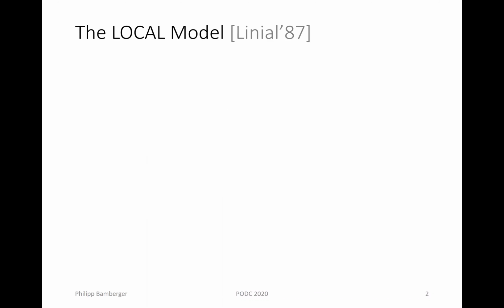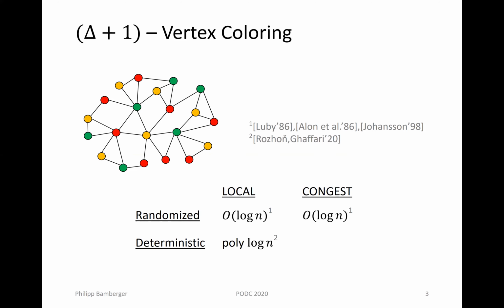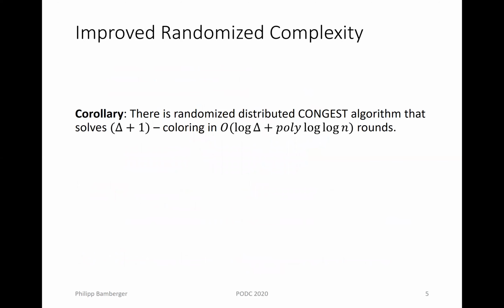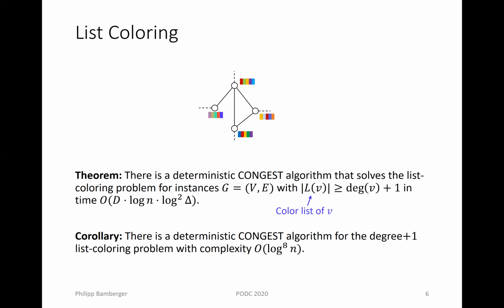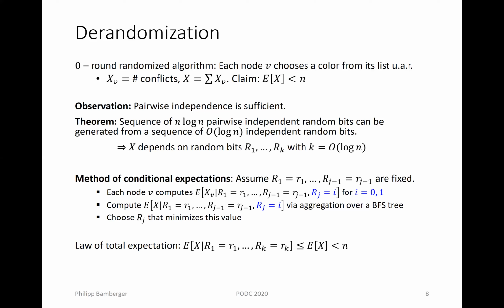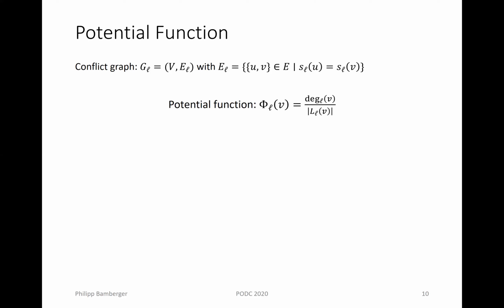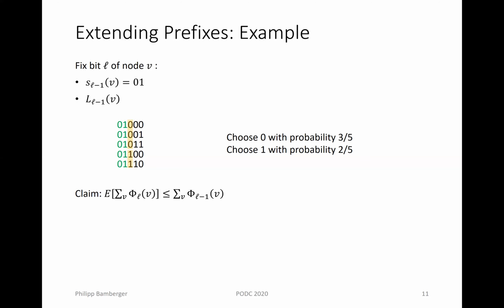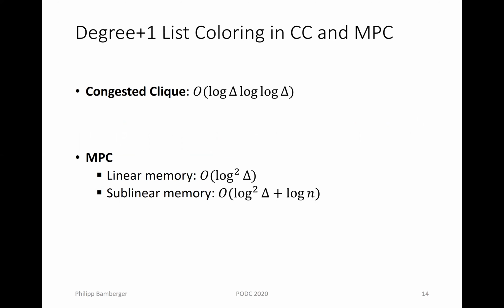Efficient Deterministic Distributed Coloring with Small Bandwidth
PODC-2020 paper by Bamberger, Philipp; Kuhn, Fabian; Maus, Yannic